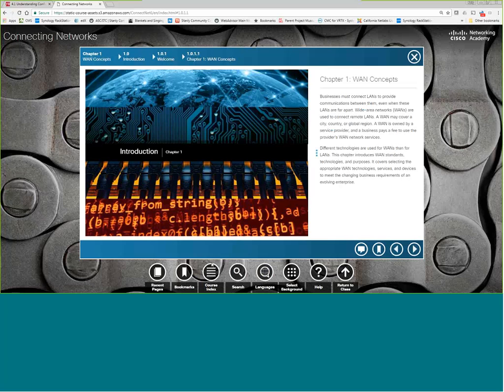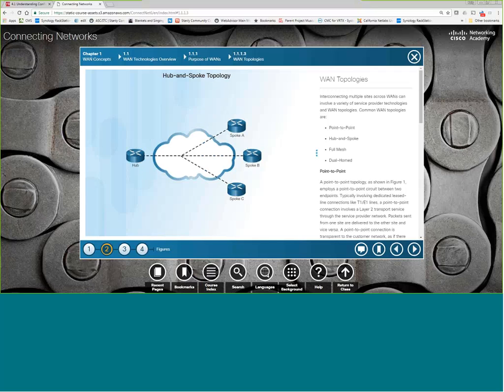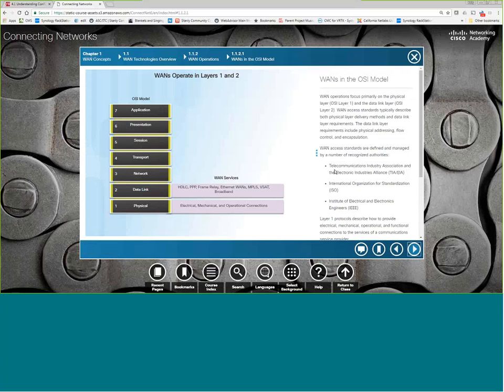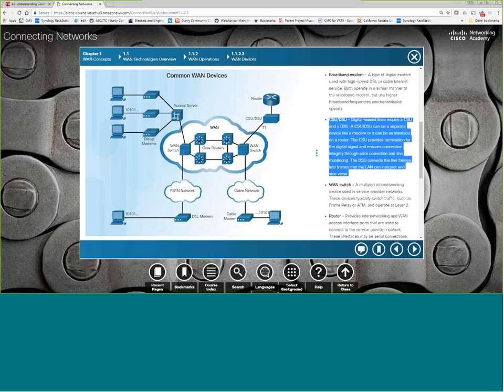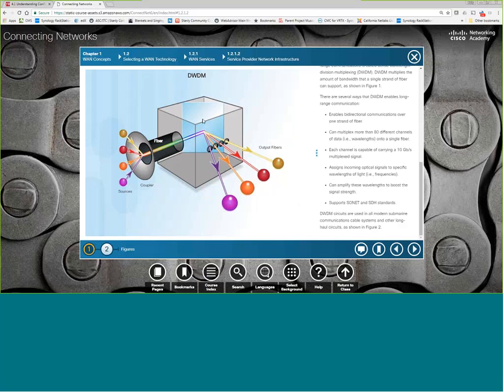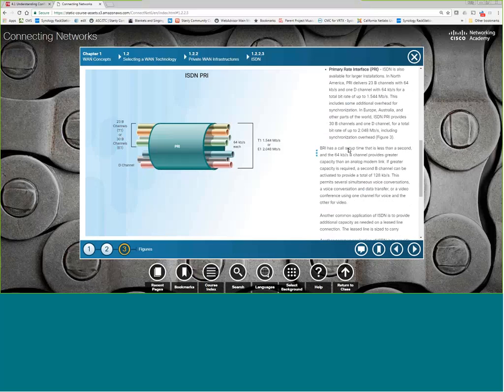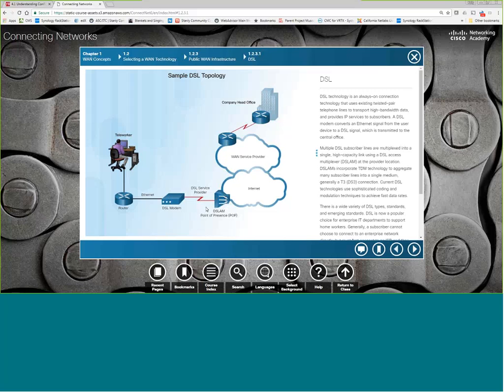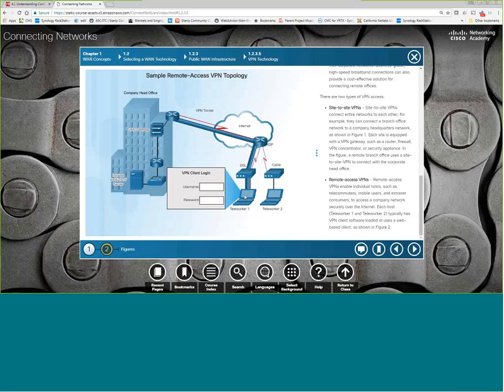ITC Spring 18 Connecting Class Meeting 2/14/18